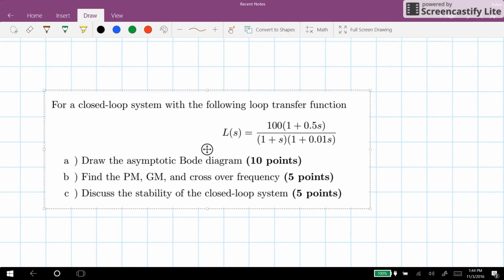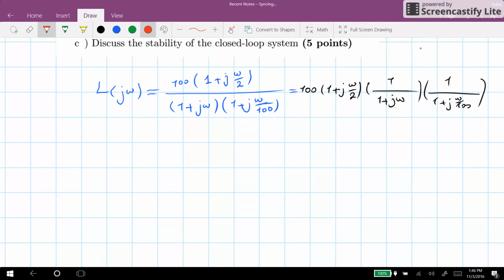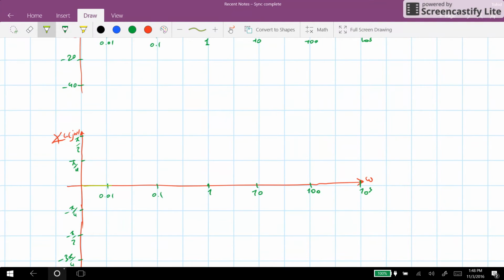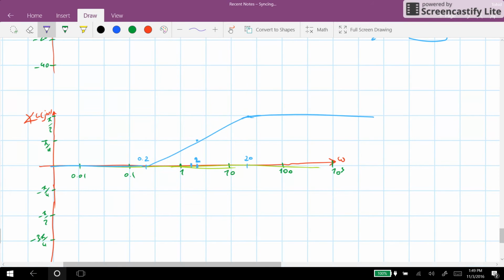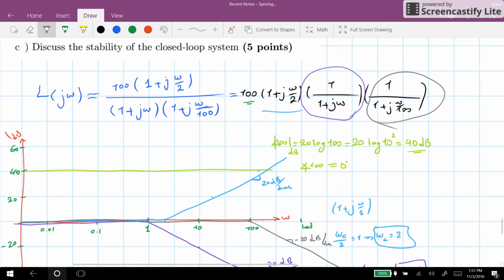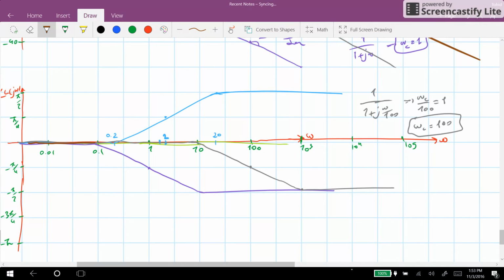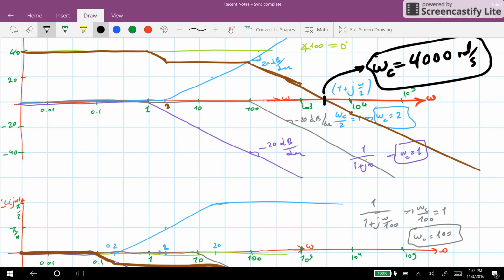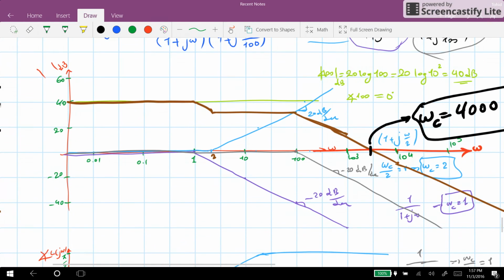Frequency domain analysis - Example 01